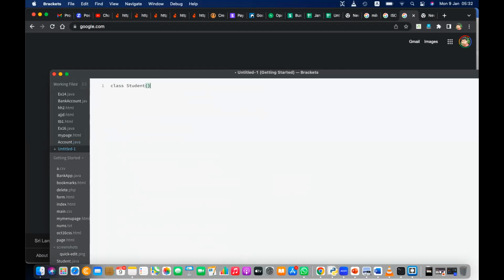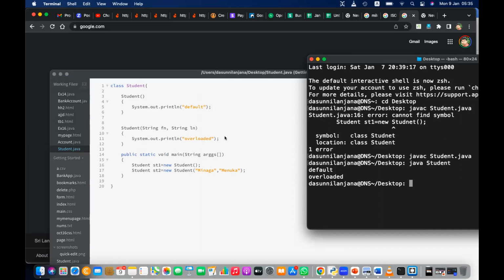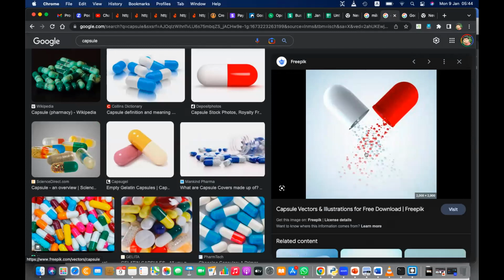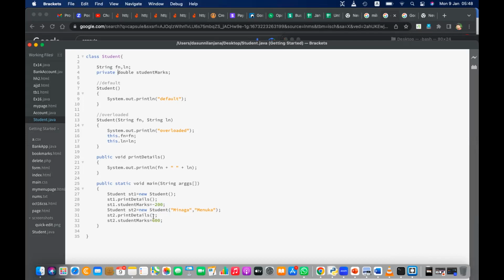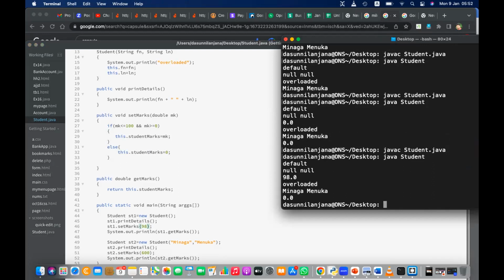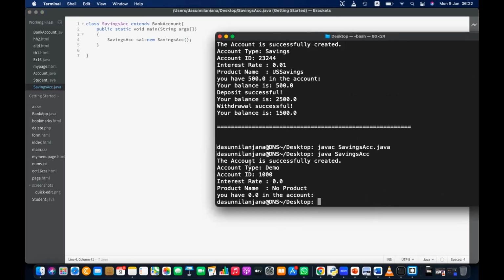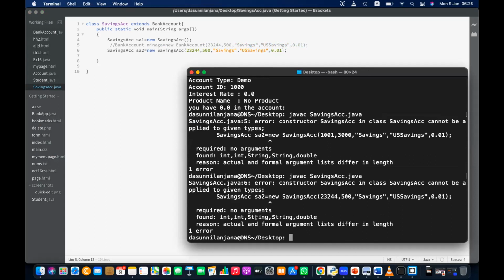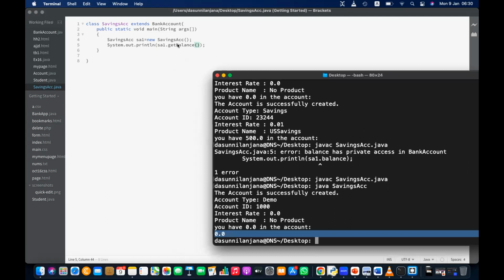Java Programming Object Oriented Programming P2